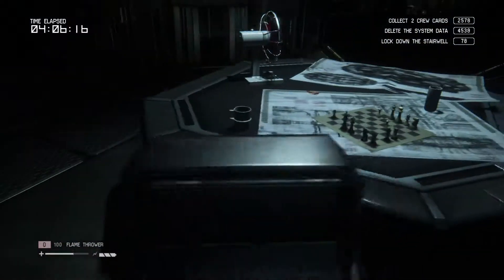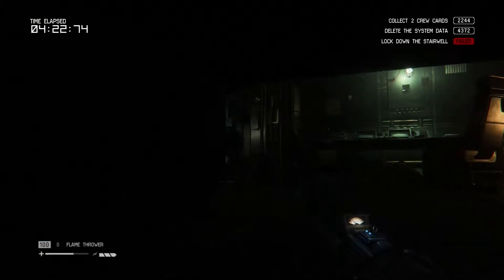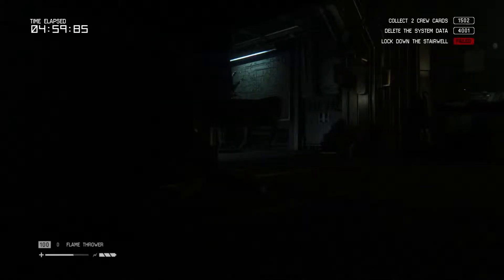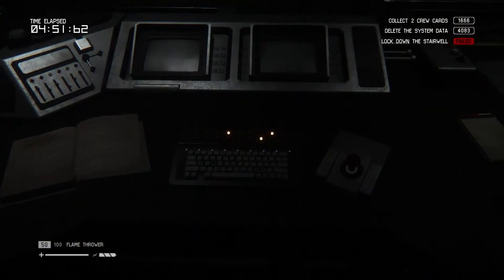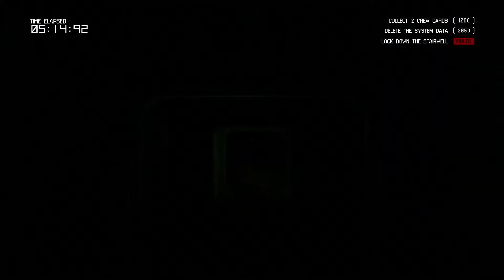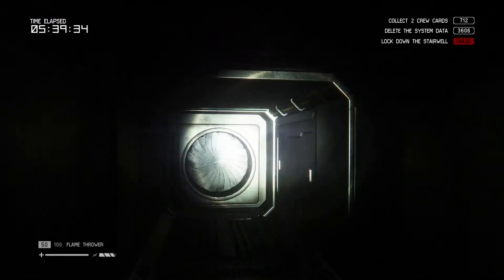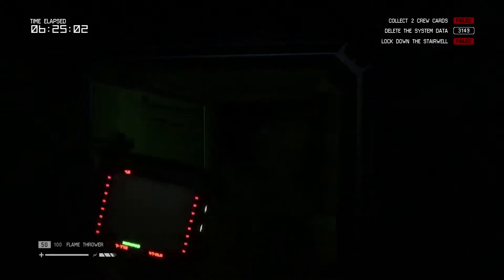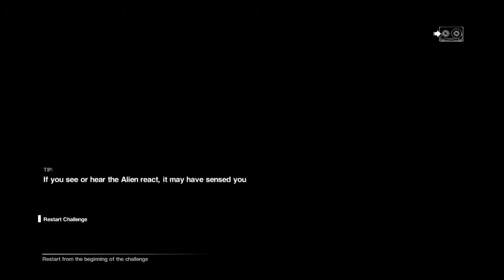Alien Isolation - The Doomsday Feeling - #2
Having never seen the movies or played this game, this should be interesting.